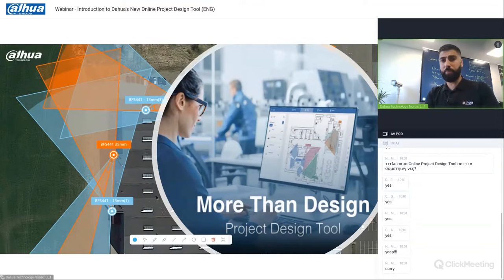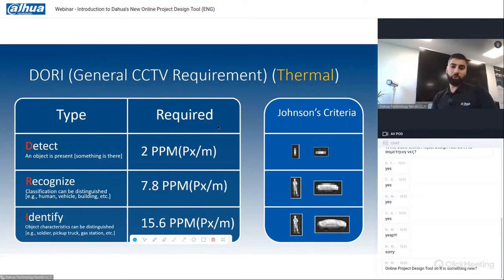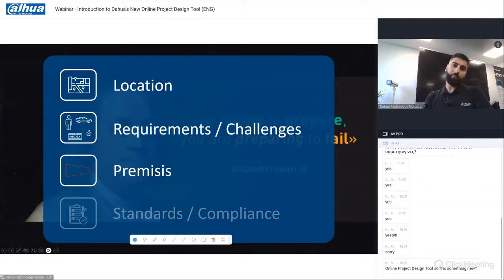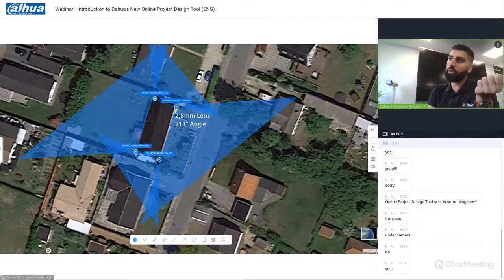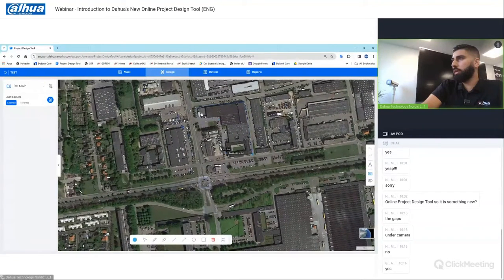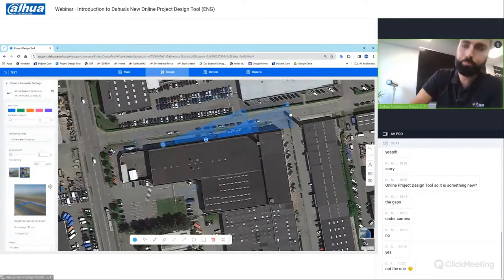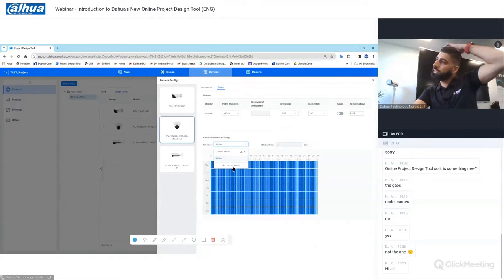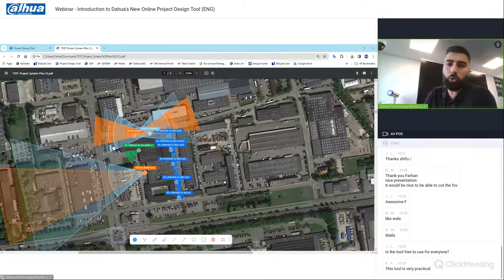Webinar Record ENG - Designing of CCTV Solutions with "Dahua Project design tool"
Planning and designing are the key elements of a CCTV system before installation, which this Webinar is about, here is an Introduction to Dahua's New Online "Project Design Tool"